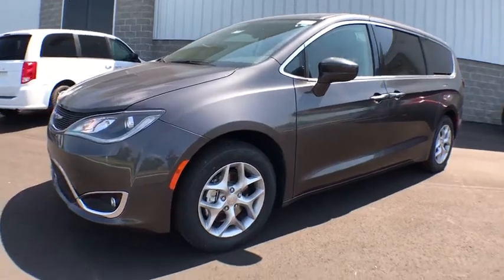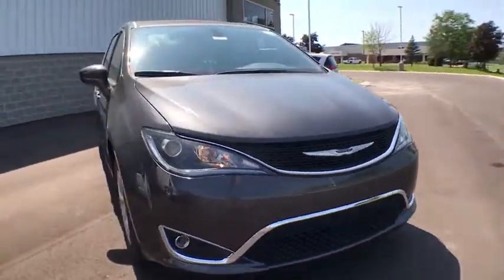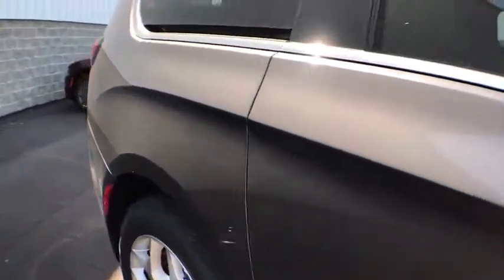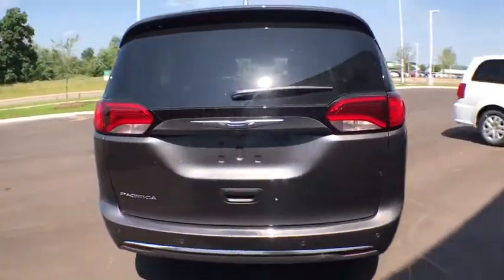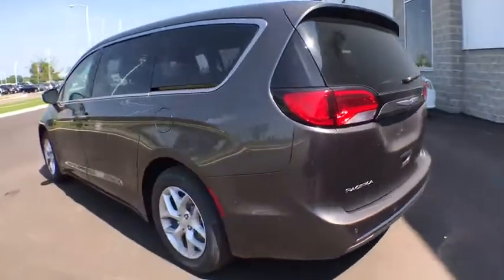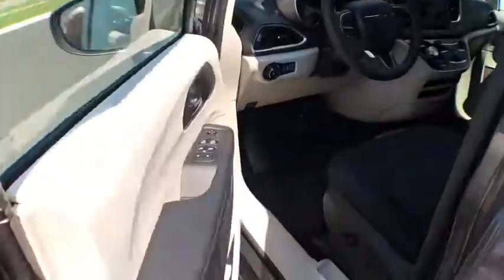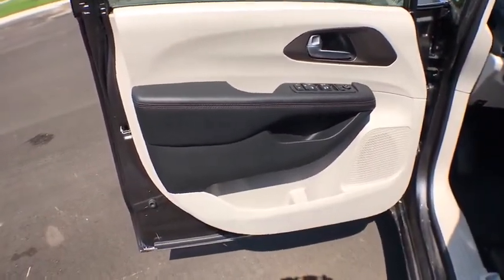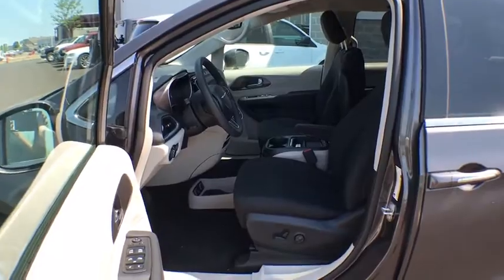2018 Chrysler Pacifica Coopersville, Muskegon, Grand Haven, Spring Lake, Grand Rapids, MI 306593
Granite Crystal Metallic Clearcoat New 2018 Chrysler Pacifica available in Coopersville, Michigan at Betten Baker CDJR. Servicing the Muskegon, Grand Haven, Spring Lake, Grand Rapids, MI area.
2018 Chrysler Pacifica Touring Plus - Stock#: 306593 - VIN#: 2C4RC1FG3JR306593

SAFETYTEC  -inc: ParkSense Rear Park Assist w/Stop  Blind Spot & Cross Path Detection,GRANITE CRYSTAL METALLIC CLEARCOAT,WHEELS: 18 X 7.5 PAINTED ALUMINUM,TRANSMISSION: 9-SPEED 948TE FWD AUTOMATIC  (STD),TIRE & WHEEL GROUP  -inc: Wheels: 18 x 7.5 Painted Aluminum  Nexen Brand Tires  Tires: P235/60R18 BSW AS,MANUFACTURER'S STATEMENT OF ORIGIN,TIRES: P235/60R18 BSW AS,QUICK ORDER PACKAGE 27W  -inc: Engine: 3.6L V6 24V VVT UPG I w/ESS  Transmission: 9-Speed 948TE FWD Automatic,BLACK/ALLOY  CLOTH BUCKET SEATS,BLACK SEATS,ENGINE: 3.6L V6 24V VVT UPG I W/ESS  (STD),8 PASSENGER SEATING,SINGLE REAR OVERHEAD DVD SYSTEM  -inc: overhead 10 LCD TFT screen  single-disc DVD player  AUX inputs (HDMI  USB  RCA Jack  video camera  CD  MP3 and video games)  2 IR headphones and a remote control,ULTRA LOW EMISSION VEHICLE (ULEV),Front Wheel Drive,Power Steering,ABS,4-Wheel Disc Brakes,Brake Assist,Aluminum Wheels,Tires - Front All-Season,Tires - Rear All-Season,Heated Mirrors,Power Mirror(s),Rear Defrost,Privacy Glass,Intermittent Wipers,Variable Speed Intermittent Wipers,Rear Spoiler,Third Passenger Door,Fourth Passenger Door,Power Third Passenger Door,Power Fourth Passenger Door,Remote Trunk Release,Power Liftgate,Power Door Locks,Fog Lamps,Daytime Running Lights,Automatic Headlights,AM/FM Stereo,Satellite Radio,MP3 Player,Auxiliary Audio Input,Steering Wheel Audio Controls,Power Driver Seat,Driver Adjustable Lumbar,Bucket Seats,Rear Bucket Seats,Adjustable Steering Wheel,Trip Computer,Power Windows,3rd Row Seat,Keyless Entry,Keyless Start,Universal Garage Door Opener,Cruise Control,A/C,Rear A/C,Climate Control,Multi-Zone A/C,Cloth Seats,Driver Vanity Mirror,Passenger Vanity Mirror,Driver Illuminated Vanity Mirror,Passenger Illuminated Visor Mirror,Floor Mats,Remote Engine Start,Smart Device Integration,Bluetooth Connection,Engine Immobilizer,Security System,Traction Control,Stability Control,Front Side Air Bag,Blind Spot Monitor,Rear Parking Aid,Tire Pressure Monitor,Driver Air Bag,Passenger Air Bag,Front Head Air Bag,Rear Head Air Bag,Passenger Air Bag Sensor,Knee Air Bag,Child Safety Locks,Back-Up Camera